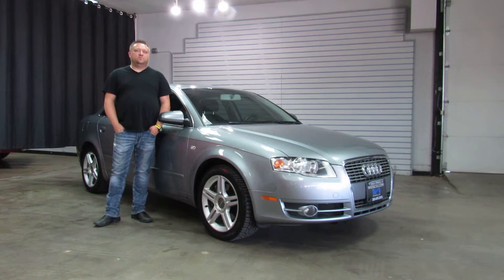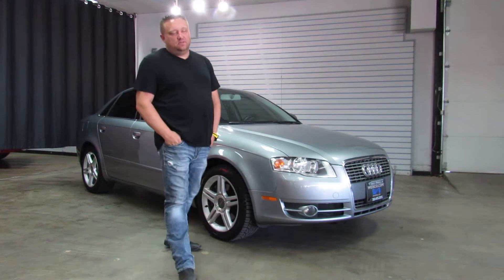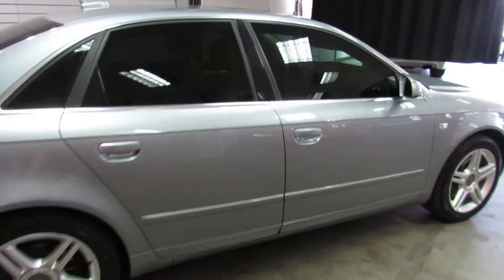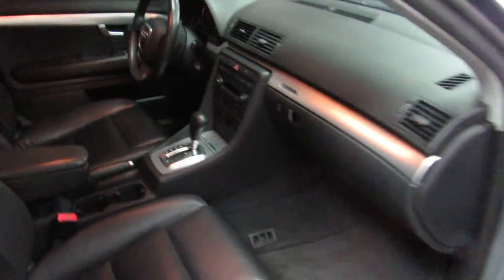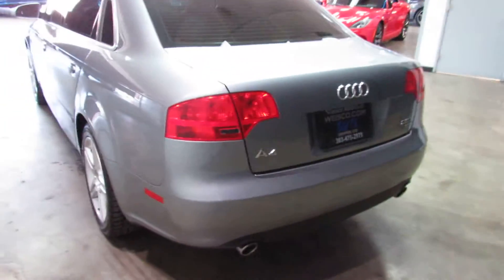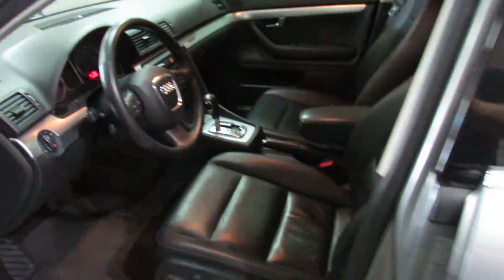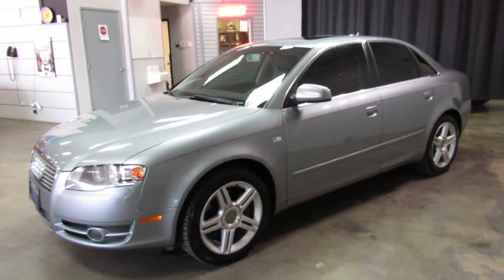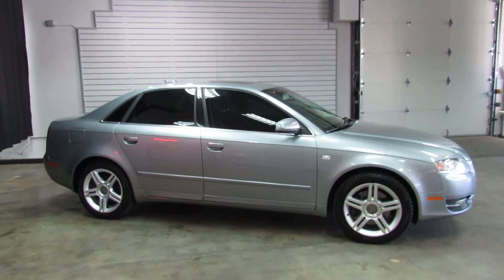2006 Audi A4 2.0T All Wheel Drive